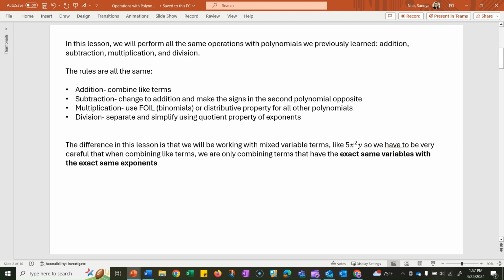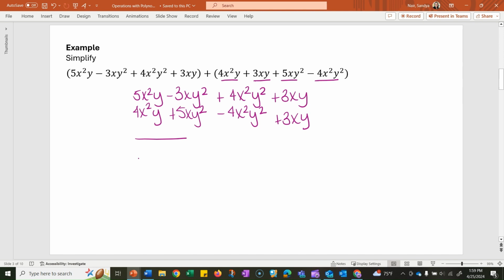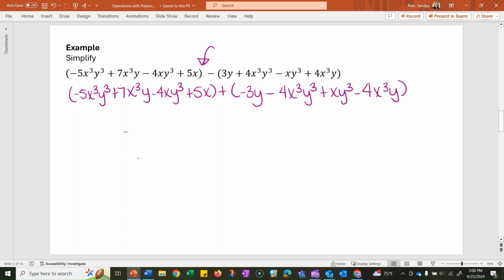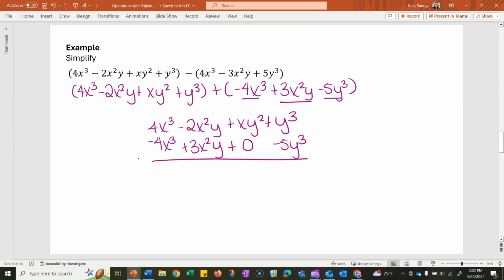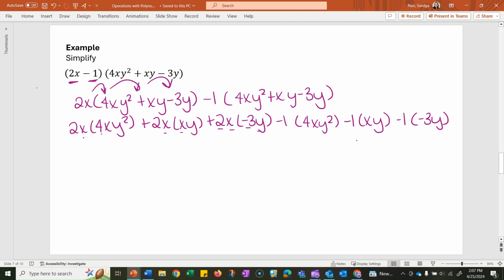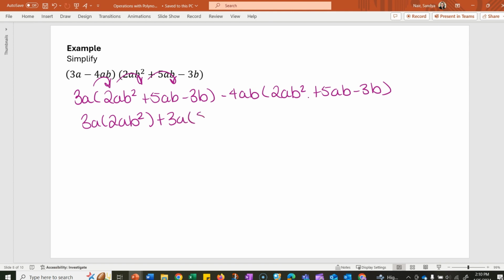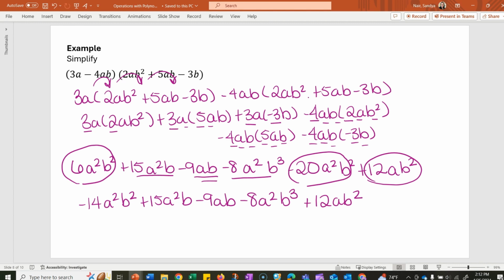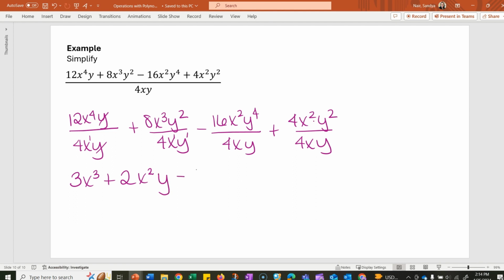Operations with Polynomials